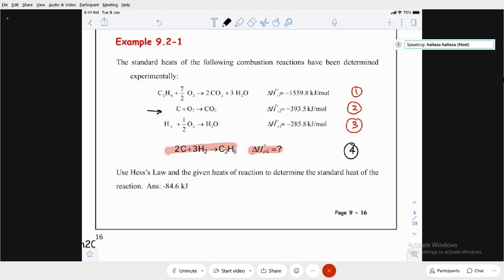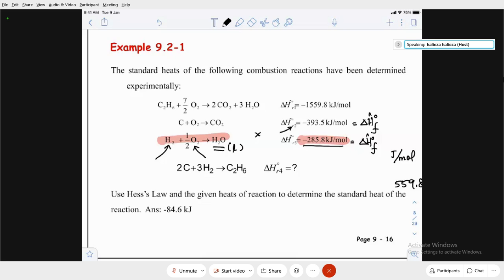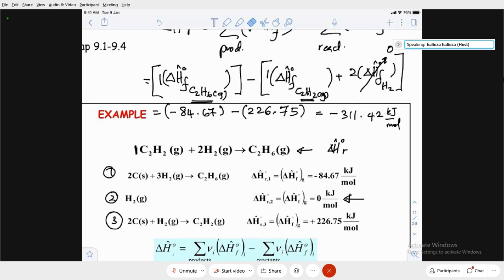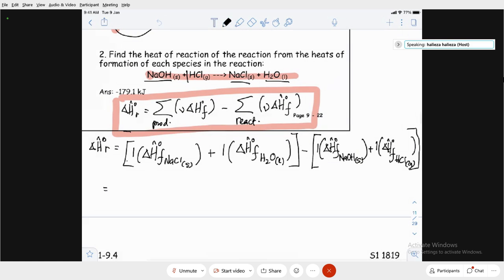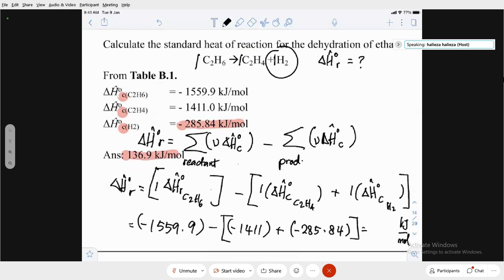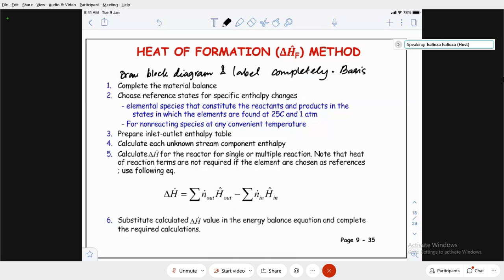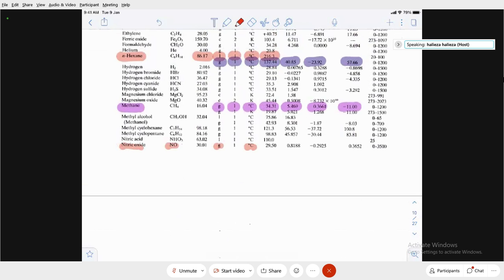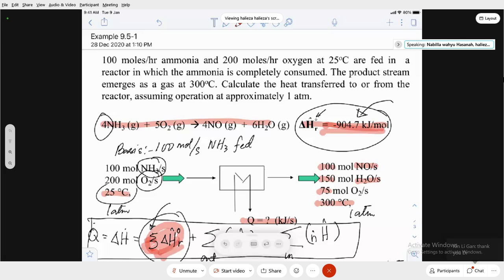Energy Balance 18 [28/12/2020]